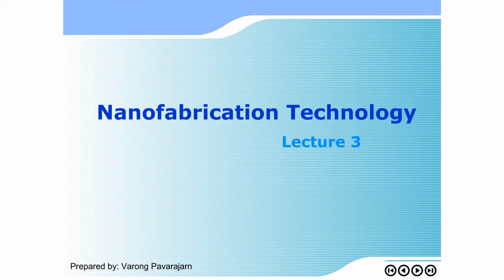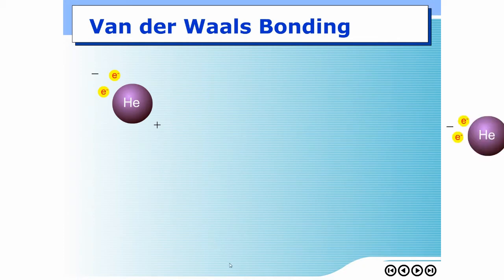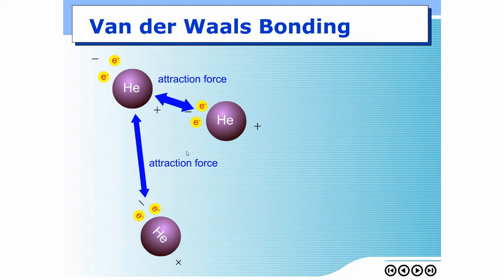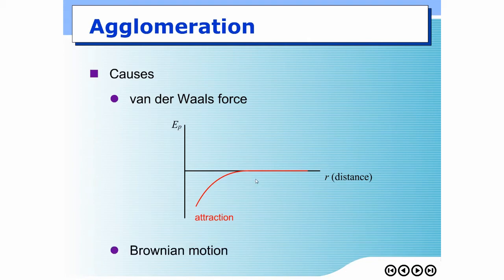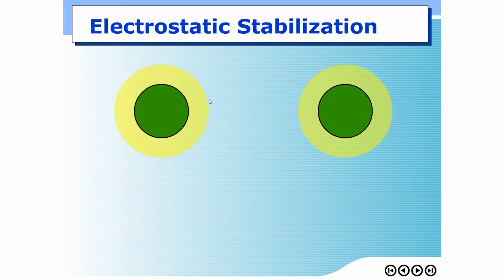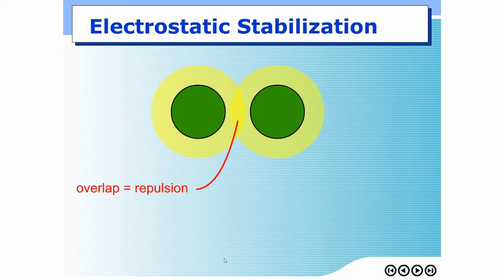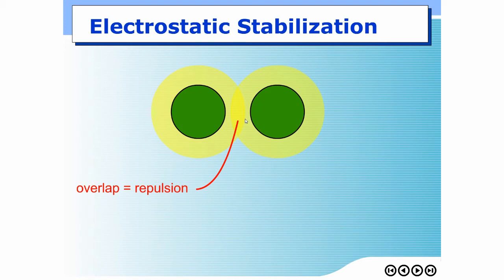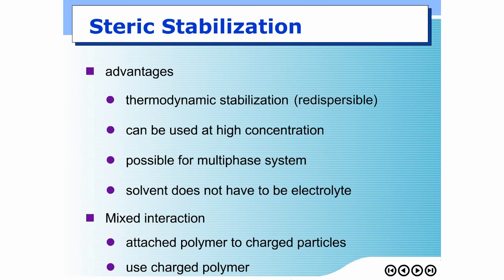Nanofabrication Technology (2020) Lecture 3a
Lecture for 2141302 Nanofabrication Technology, International School of Engineering, Chulalongkorn University, THAILAND: Agglomeration of nanomaterials and how to prevent it (lectured by Dr. Varong Pavarajarn, Department of Chemical Engineering, Chulalongkorn University, THAILAND)